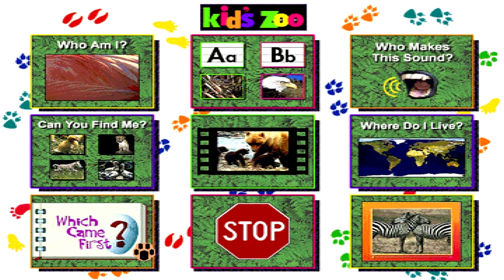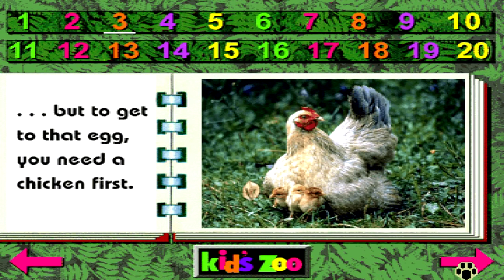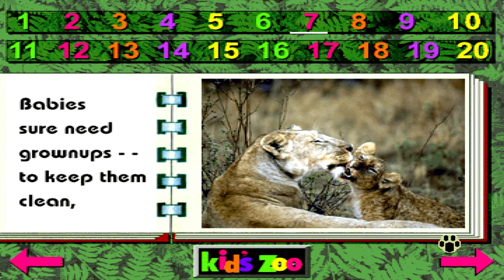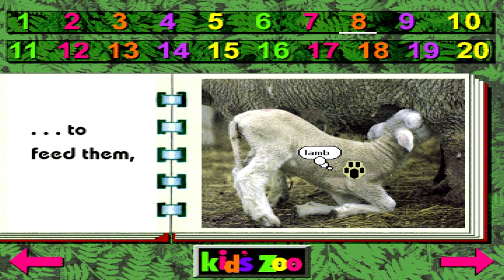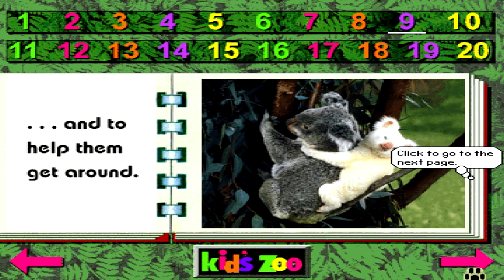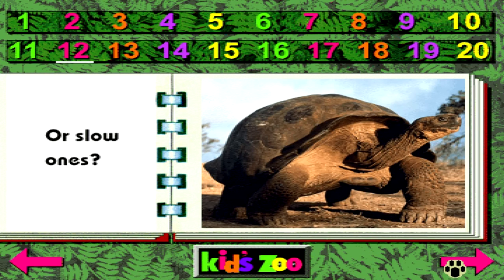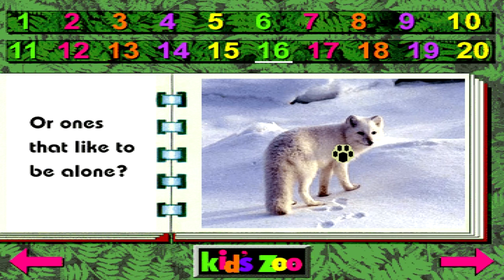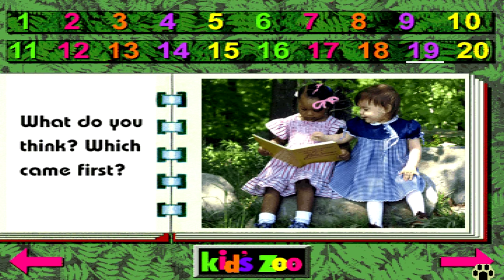Talking Storybook (HD) from Kids Zoo A Baby Animal Adventure MS-DOS/Packard Bell Version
Talking Storybook, another activity from Kids Zoo in HD.

If Dinosaur Adventure was the 4th Game in the Adventure Series(i think it is), then the Storybook was originally made for that, and was reused in this and 3-D Dinosaur Adventure.  The storybook reads itself, and its 20 pages. The Whale image was used in Undersea Adventure.

I originally uploaded this on July 4th of 2009, both parts, 1 & 2.

Upcoming Projects
Photo Safari from Kids Zoo A Baby Animal Adventure
Kids Zoo Movie Theater
Who Makes This Sound? from Kids Zoo A Baby Animal Adventure
Where Do I live? from Kids Zoo A Baby Animal Adventure
3-D Dinosaur Reference Movies from 3-D Dinosaur Adventure
Owen: This is no Lizard from 3-D Dinosaur Adventure
Dinosaur Safari from 3-D Dinosaur Adventure
3-D Dinosaurs from 3-D Dinosaur Adventure
3-D Undersea World: Aquarium and Treasure Hunt
Knowledge Adventure Demo Sampler
Comparison Videos.
Floppy Disk Versions
Top 10 3-D Body Music
top 10 Kids Zoo sound track
Top 10 3-D Dinosaur Adventure Soundtrack
More Dinosaur Adventure
Bug Adventure
Speed Soundtrack top ten ?
Science Adventure II
Space & Undersea Adventure Top 10 soundtrack
Jumpstart Games
Adventure Series Remakes

Kids Zoo A Baby Animal Adventure
MS-DOS/Packard Bell Version

Rocky54167 YouTube Productions 2016
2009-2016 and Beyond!